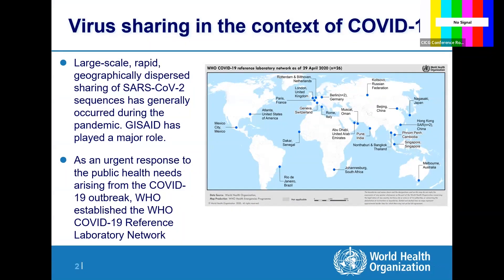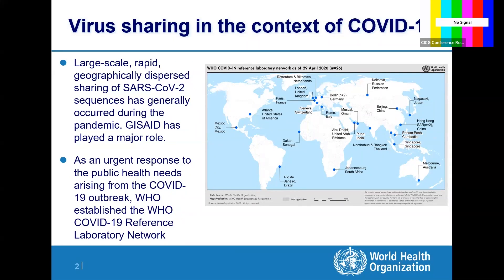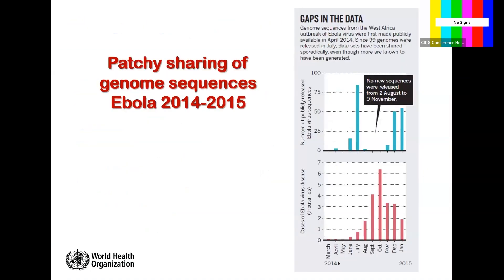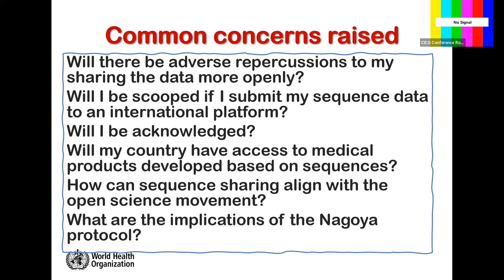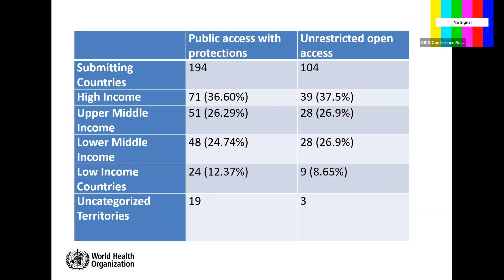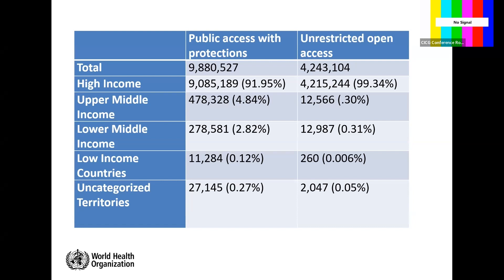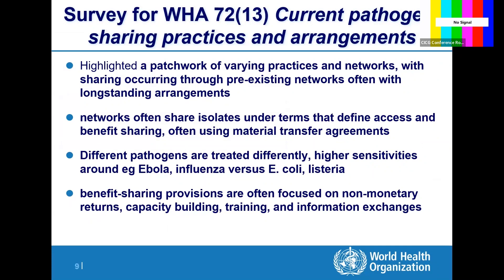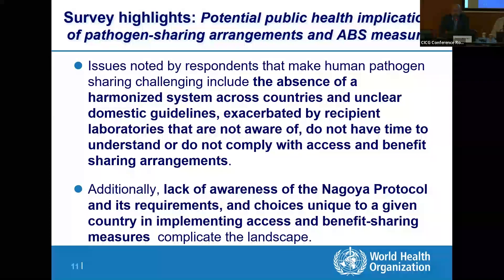Pathogen, GSD and benefit-sharing in COVID-19 - Workshop 01 Session 01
On 1 November 2022, the GHC’s Governing Pandemics Initiative and International Geneva Global Health Platform held a workshop, in collaboration with the Permanent Mission of the UK in Geneva and the Permanent Mission of the Republic of Indonesia, on the theme: “International Sharing of Pathogens, GSD and Benefits: A Primer”

About us:
The Global Health Centre (GHC) is an interdisciplinary research, education, and convening centre of excellence based in the Geneva Graduate Institute. Founded in 2008, the GHC provides a better understanding of the shifting power balance in global health through academic analysis, contributing to the capacity building of decision-makers, government representatives, international organisations and other stakeholders such as civil society and the private sector. By affirming itself as a leading research centre in global health worldwide, the GHC broadens understanding, contributes to setting agendas and fosters inclusive partnerships.

The Governing Pandemics Initiative is tracking efforts to address major gaps exposed by COVID-19 in the global system for governing preparedness for and responses to pandemics. It provides information on six issues that have been identified as requiring reform and on the proposed pandemic treaty, summarising for each of them: the main problems, pre-COVID-19 reforms, 2021 recommendations by major international panels, and ongoing policy debates. This project aims to provide resources and tool to a wide range of stakeholders concerned about building a more equitable and effective global system for governing potential pandemics. Regular updates will be provided as efforts progress.

The International Geneva Global Health Platform seeks to promote exchanges, discussions and collaborations in order to improve health policies at the global level. The platform aims to facilitate the assimilation and sharing of knowledge in the health field and better equip the future generation of health leaders. Through the platform, the GHC engages with a wide-range of actors and acts as a laboratory of global health innovation.